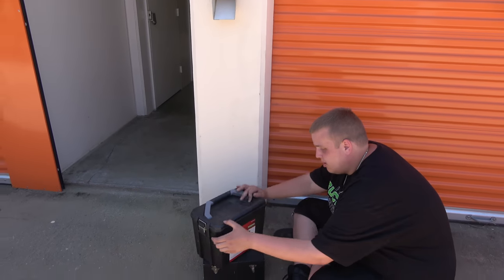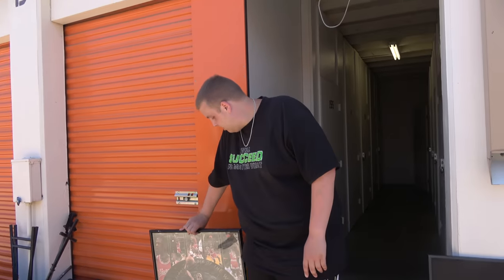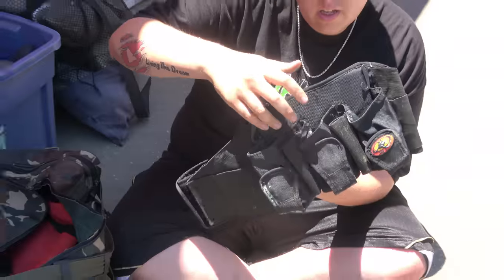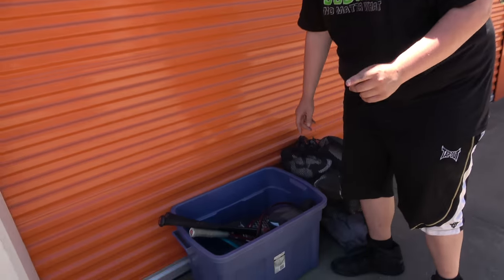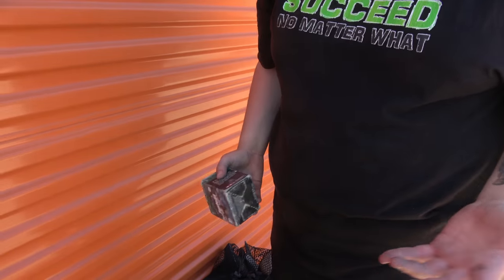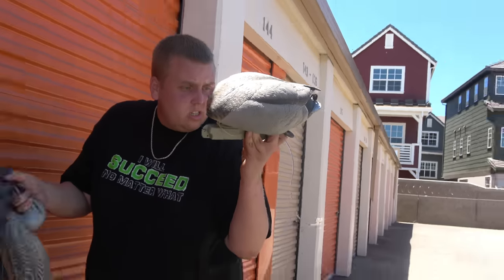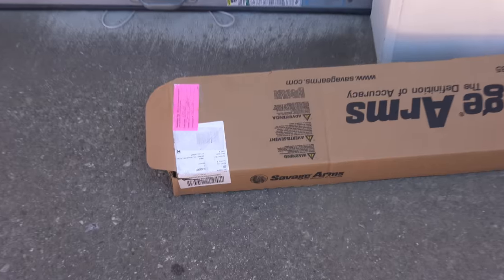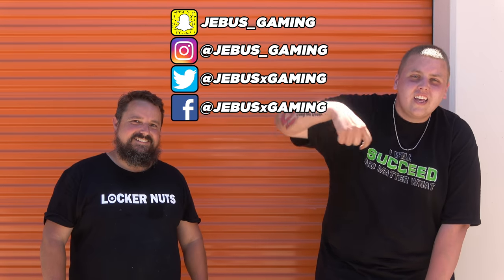I Bought A DUCK HUNTERS Storage Unit And FOUND GUNS AND DUCKS! I Bought An Abandoned Storage Unit!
I Bought A DUCK HUNTERS Storage Unit And FOUND GUNS AND DUCKS! I Bought An Abandoned Storage Unit! This abandoned storage unit bought at the storage unit auction had EPIC storage unit finds! Inside this storage unit we found all kinds of storage unit treasures! Which storage unit finds was your favorite inside of this abandoned storage unit bought at the storage unit auction!

SUPPORT US!